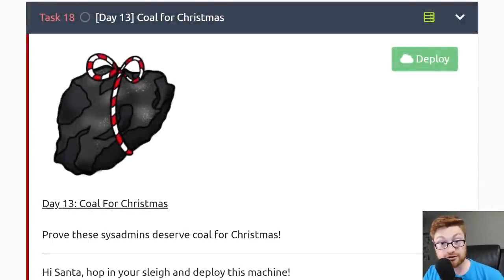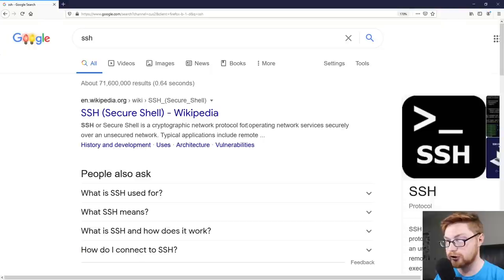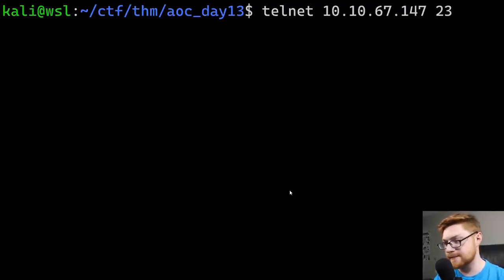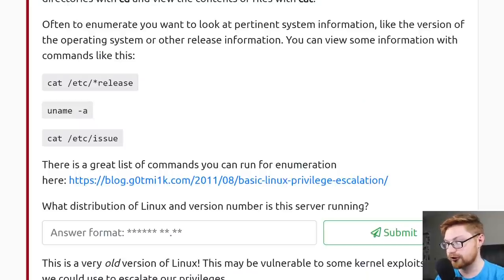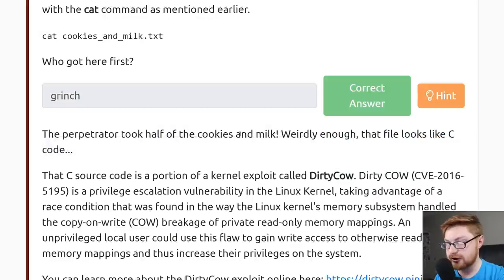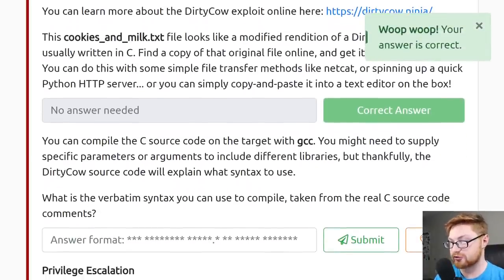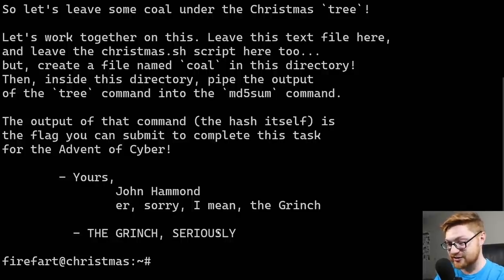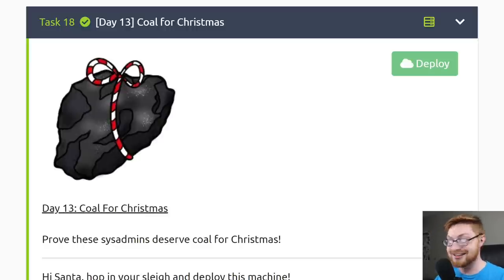TryHackMe! Advent of Cyber - Day 13 "Coal For Christmas"